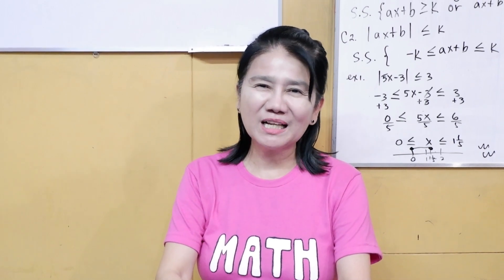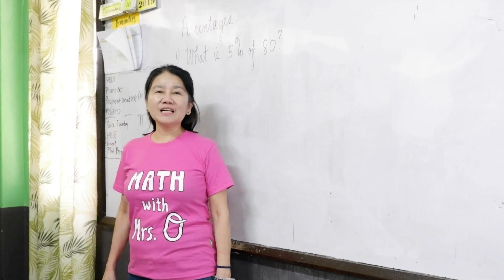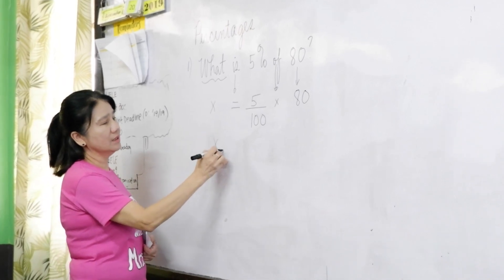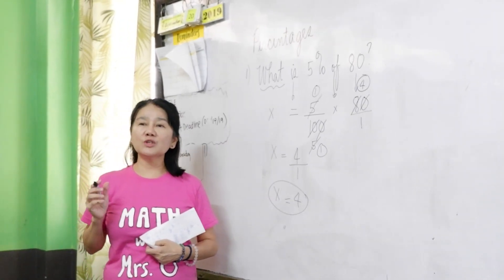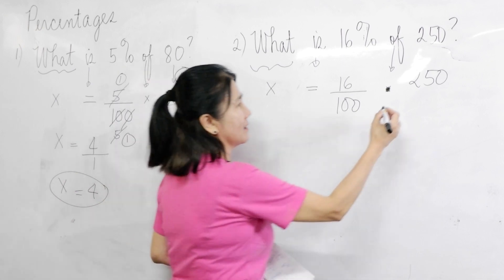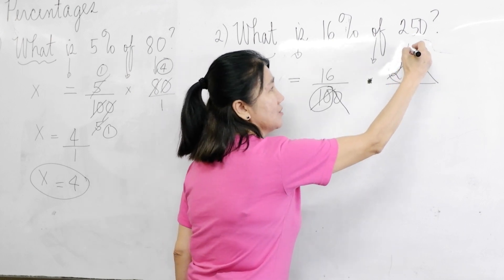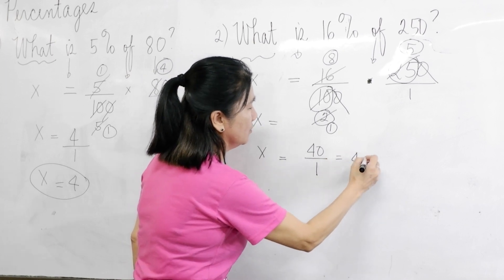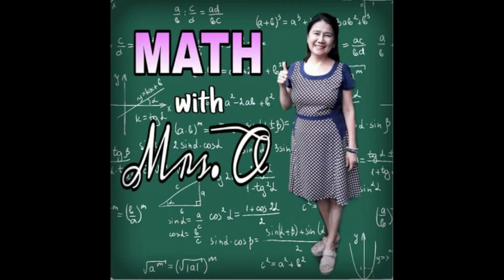Percentages Part 1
Percentages Part 2

In this video we'll be finding the percentage of a number.  The question of the form: "X is what percent of Y?" is just the product of X and 100 divided by Y.  You can express it in a form of a fraction before dividing then simplifying.

Book Links
Lazada: